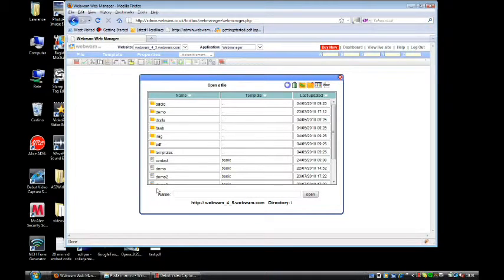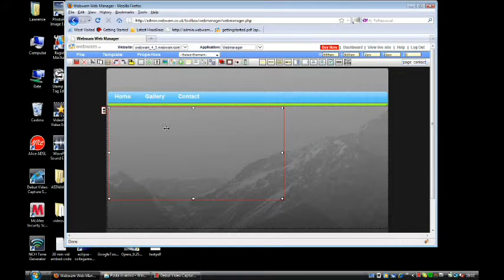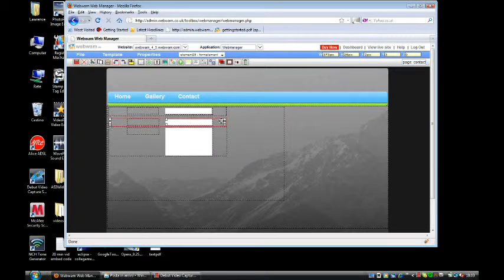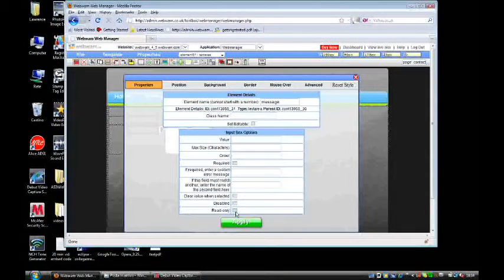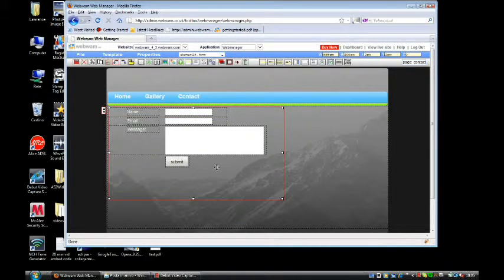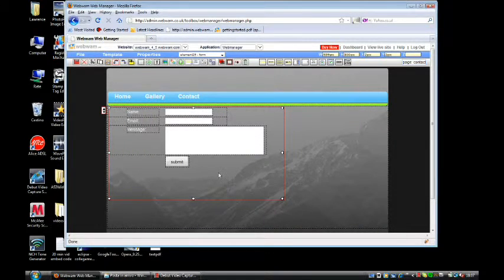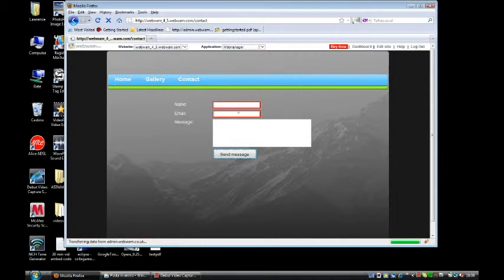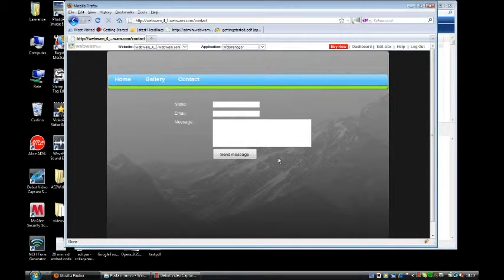building a simple form on a website